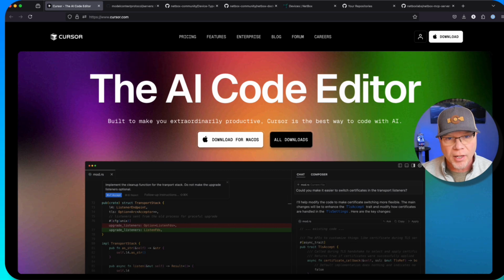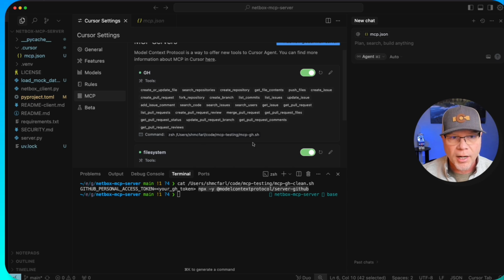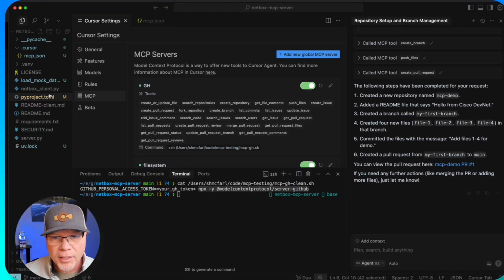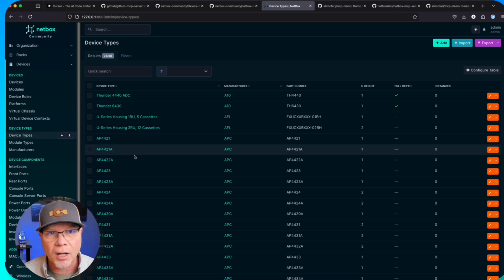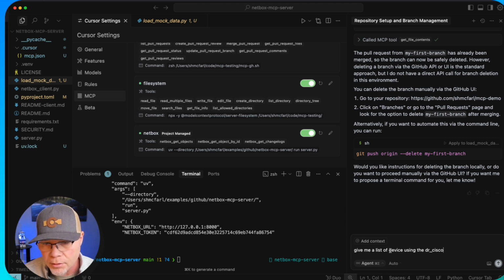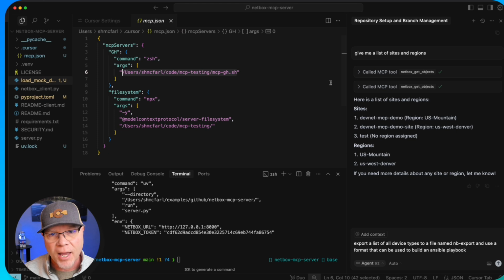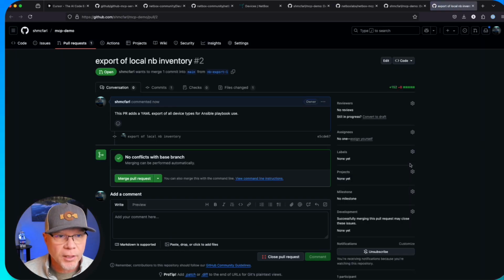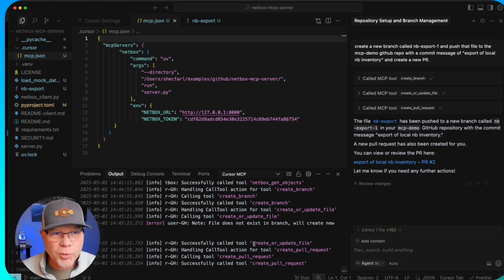Automating DevOps with Cursor + MCP: Smarter GitHub Workflows & NetBox Labs Inventory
🎥 Ready to see AI and automation actually work together in your DevOps stack?

In this kickoff video of the Model Context Protocol (MCP) demo series, Shannon McFarland—Head of Cisco DevNet and Cisco OSPO—dives into how AI-powered tools like Cursor can drive GitHub repo automation and NetBox Labs inventory management using the MCP standard.

🚀 Watch as we connect:
- Cursor AI ➡️ MCP Client
- GitHub ➡️ MCP Server for repo control
- NetBox Labs ➡️ MCP Server for real-time inventory

As we mature through this demo series, we will explore a few of the many options for building a Cisco-centric, fully automated workflow using MCP across DevOps, NetOps, and SecOps. 🔧⚙️

👉 New to MCP? No worries — check out our MCP Architecture and Components blog and video as well as the MCP use cases blog and video.

⌚Chapters:
00:00 Intro
01:27 Cursor download
02:20 GitHub MCP Server
03:09 Cursor + GitHub MCP Server setup and repo management
10:30 NetBox Labs Docker setup
13:25 NetBox Labs MCP Server setup and inventory management
19:38 MCP Filesystem Server interaction
22:34 Multi-tool use - GitHub and Filesystem
24:38 Troubleshooting
27:15 Conclusion